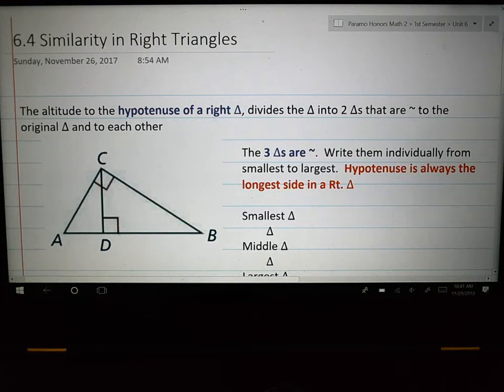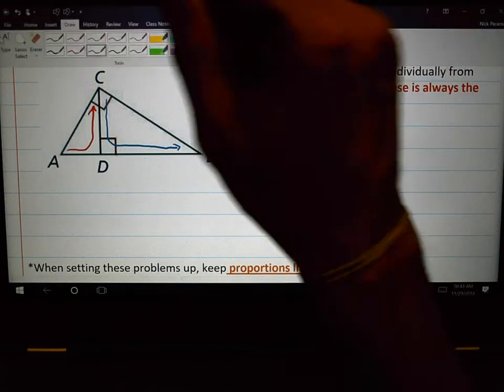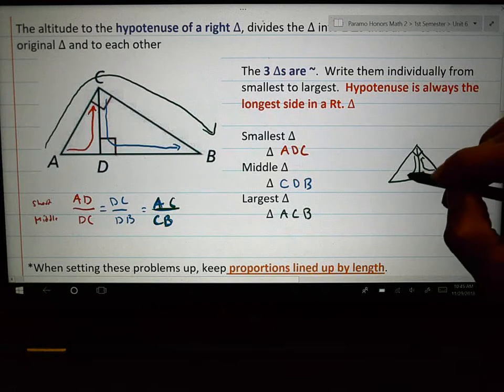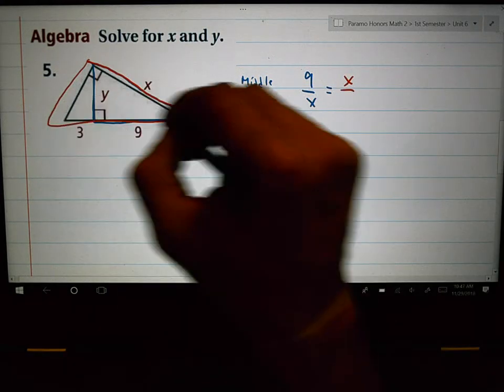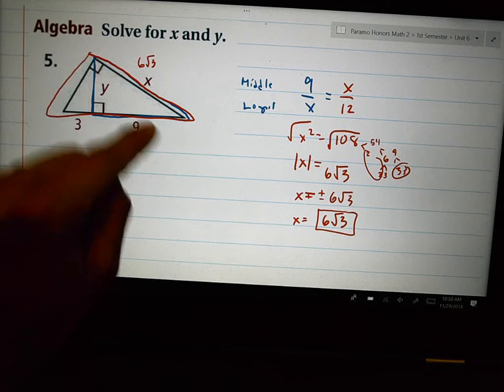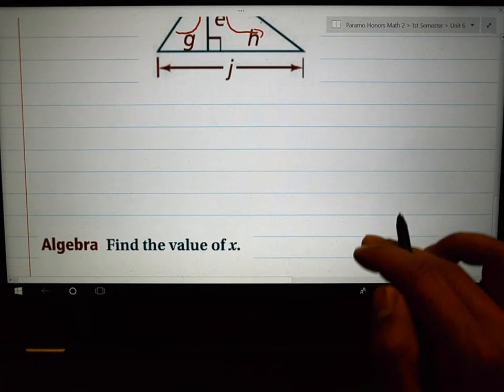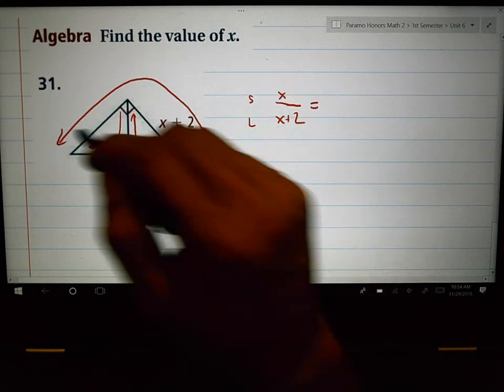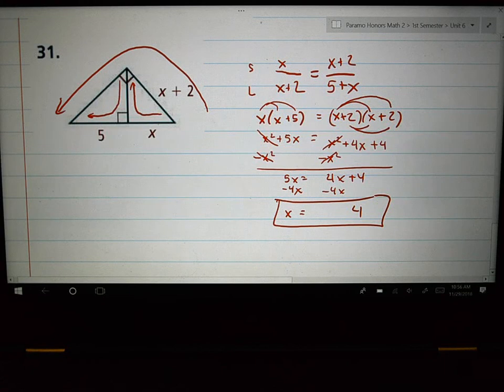6 4 Similarity in Right Triangles H